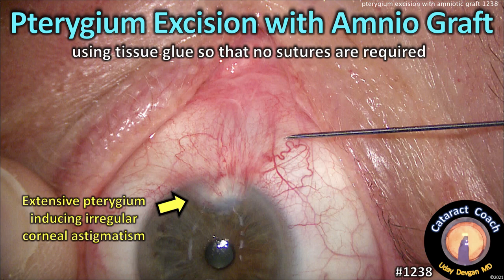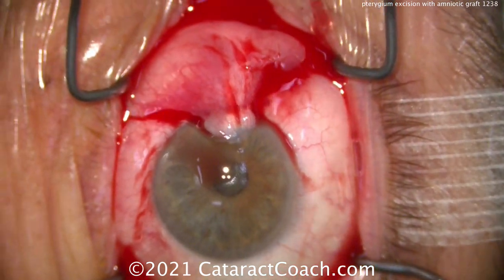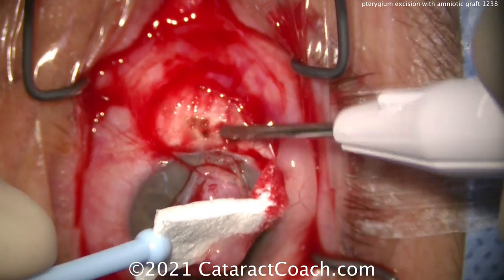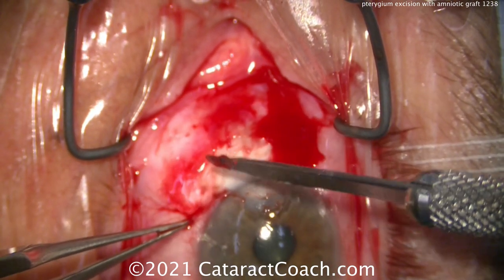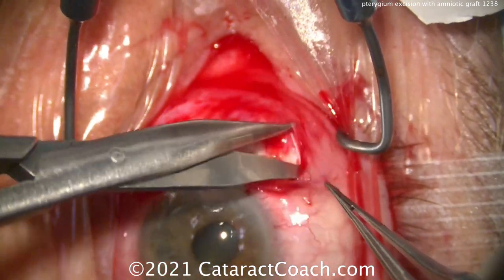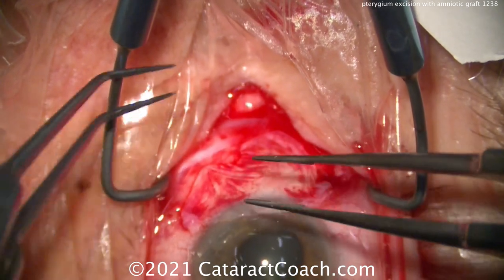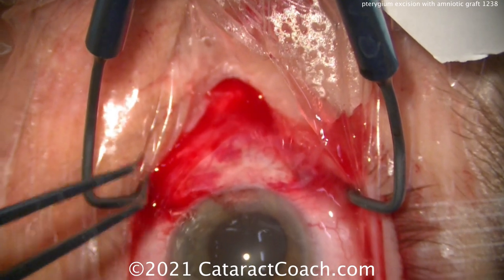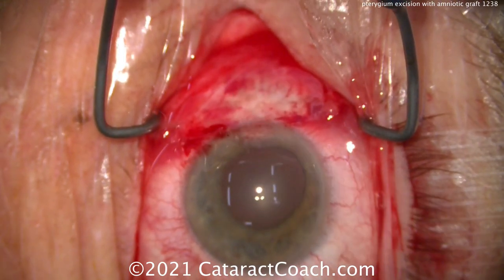CataractCoach 1238: pterygium excision with amniotic graft (no sutures)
This patient desires cataract surgery with an extended depth of focus IOL in order to improve his vision. However, at pre-operative testing, he was noted to have bilateral pterygia which were inducing a significant degree of irregular corneal astigmatism. The most accurate way to achieve a precise refractive outcome is to first remove the pterygium and then give the eye a few months to heal. We can then perform the cataract surgery with more accurate biometry and therefore more precision in the refractive outcome. This video shows the technique of using an amniotic membrane graft to cover the sclera and then fibrin based tissue glue to secure everything without using sutures.